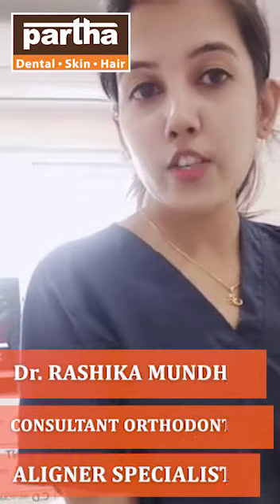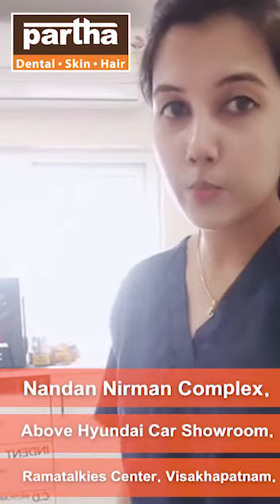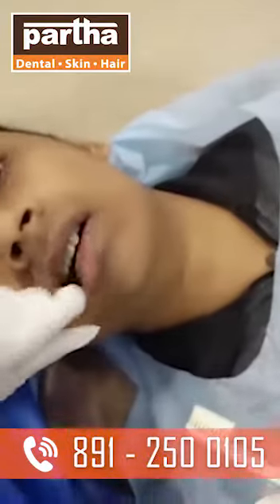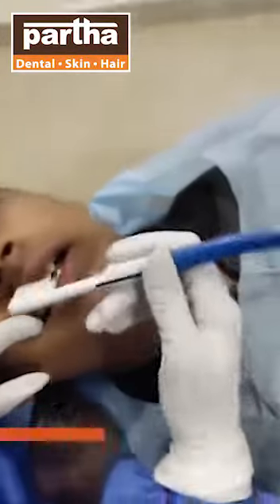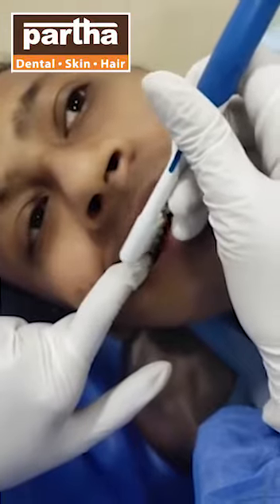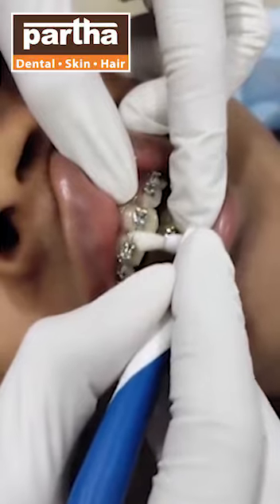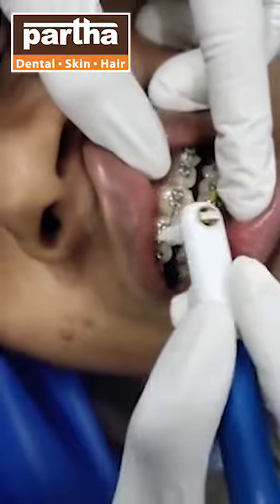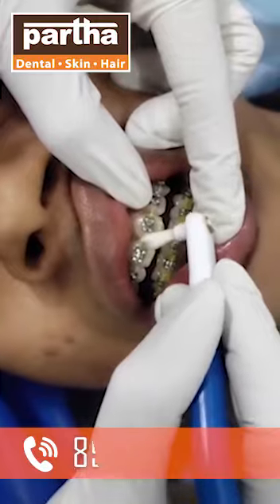Partha Dental Skin and Hair Clinic